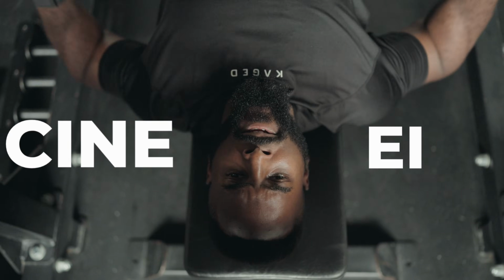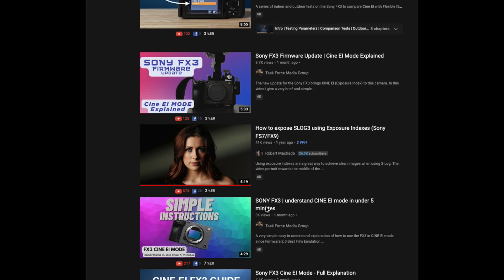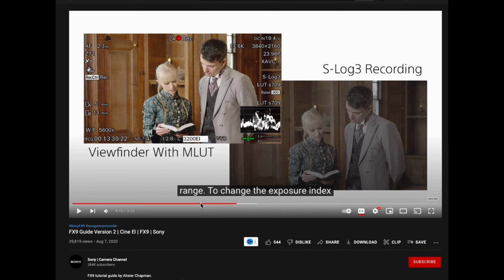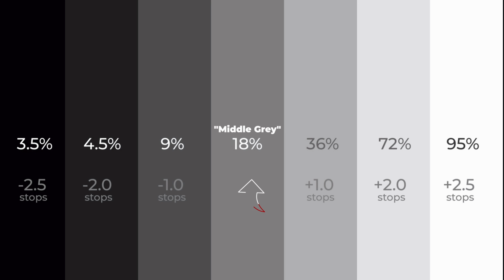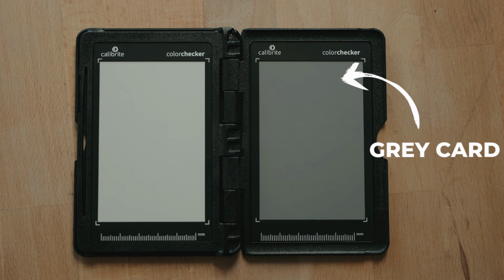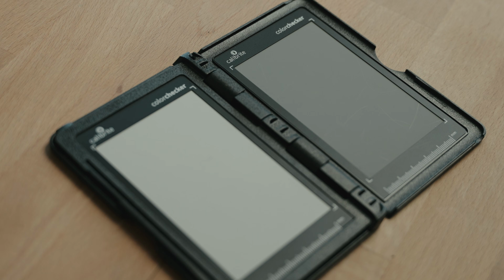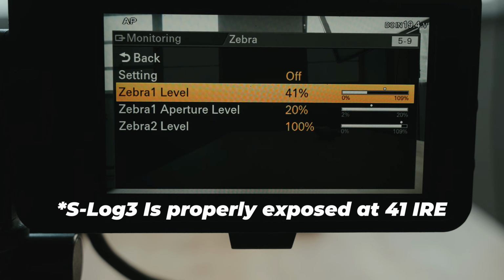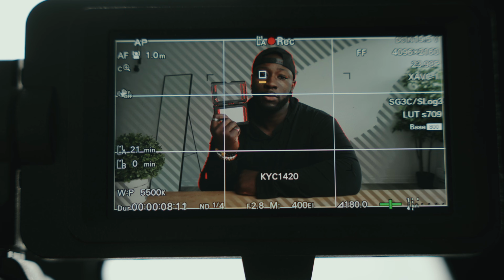Cine EI - Watch This Before Trying it on your Sony Camera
Cine EI is a feature to get the most out of the image in the Sony FX6, now brought to the Sony FX3 after the firmware update. Many people are new to the setting, and how to do it right, and many are mistakenly getting Cine EI mistaken, so here's how to use Cine EI on the Sony FX6 AND the Sony FX3.
🎥GEAR IN THIS VIDEO
❗️Colour Checker
❗️18% Grey card

SONY FX6 SETUP
Sony FX6
Sigma 24-70
Sony 20mm
Sony 35mm
Sony 50mm
Sennheiser MK416 Mic
Sennheiser G4 Lav
Kondor Blue FX6 Cage
Kondor Blue Trigger Handle
Nato Monitor Mount
Nato Mounts for Monitor
Nato Clamp ( Hollyland Mars 4K)
V Mount Plate (Grey)
Base Plate
Kondor Blue Dovetail
15mm Rods
Atomos Ninja V
Hollyland Mars 4K
Samsung SSD Drive
Nisi C5 Mattebox ND
🎥 Gear I Use to Make Videos:
1. Sony FX30
2. Viltrox 13mm f1.4mm
(For Sony FX3) Sony 20mm G f1.8
3. Polar Pro VND
4. Sony ECMB10 Mic
5. Hollyland Lark Max
6. Angelbird 1TB CF Express A
7. Cobra 3 Pedal Version
8. Cobra 3 Original Version